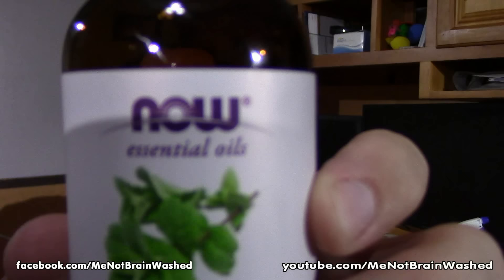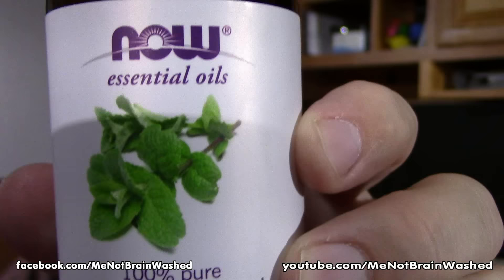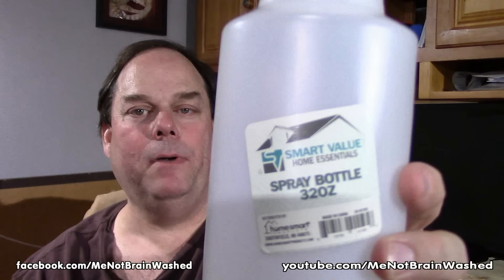Peppermint Essential Oil to Repel Spiders & Ants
Here is a quick tip on how to repel spiders and ants.

COMPENSATION DISCLOSURE

This Compensation Disclosure has been provided for your protection and to fully disclose any relationship between this videos product or service recommendations and the owners of those product or services. It is always recommended that before you purchase products or services on the Internet, including those on this video, that you conduct your own research and exercise due diligence.

The owner of this video is required by the FTC to inform you that a relationship exists between this video and some of the products or services it reviews, recommends or promotes.

It is advisable to assume that any mention of a product or service on this video is made because there exist, unless otherwise stated, a material connection between the product or service owners and this video. It should be understood that any recommendation made by the owner of this site for any product or service has been made in good faith. These recommendations reflect the fact that the owner has either tried the product or service or has extensively researched them and can give an honest opinion to the merit of the product or service. When any video makes any recommendation of a product or service it is advisable to assume the possibility of a material connection or relationship with the owners of those products or services.

2. Product/Service Partiality.

Due to the material connection between the owner of this video and the owners of the products or services recommended here, it must be understood that a bias for these products or services might exist. These biases, although based on facts, could have developed because of compensation for such recommendations from the product or service owners although every effort has been made to provide accurate and true reviews of each product or service.

Regardless of whether the owner of this video has, or will receive compensation from product or service owners, it should be understood that a relationship exist between the two so there does exist, established or not, the potential for a material connection between product and service owner and the owner of this video. Before entering into any agreement or purchasing any product from this video, it is advisable to understand the potential partiality of the video owner due to possible compensation from the owner’s of products or services recommended on this video. You should perform your own research and exercise due diligence prior to purchasing products or services from any video.

3. Compensation.

The owner of this video may receive compensation for recommendations made in reference to the products or services on this video. This compensation may be in the form of money, services or complimentary products and could exist without any action from a video visitor. Should you purchase a product or service that was recommended by this video, it is understood that some form of compensation might be made to the video owner.

4. This Compensation disclosure statement has been made to inform you of the possibility that a material connection between a product or service mentioned, reviewed or recommended by this video and the product or service owner exist and that compensation to the video owner may be made should you purchase such product or service. Every effort has been made to provide true and accurate statements in regards to any and all products or services mentioned, reviewed or recommended by this video. Should you have any questions, comments or concerns and would like to receive an answer or ask a question prior to purchasing any product or service mentioned on this video you can contact us.